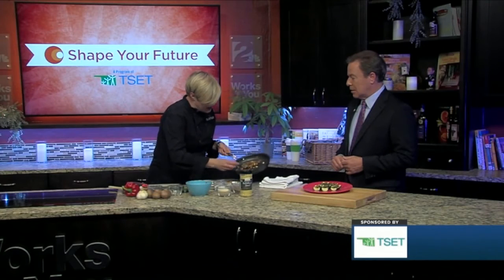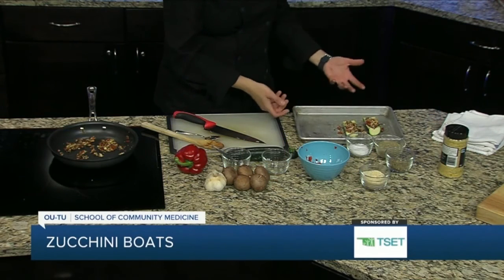Shape Your Future Healthy Kitchen: Zucchini Boats